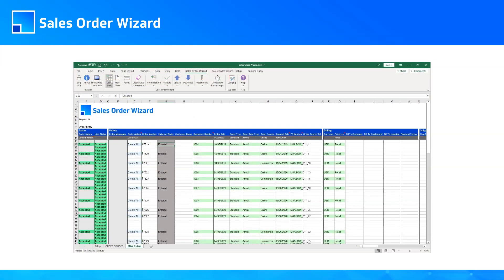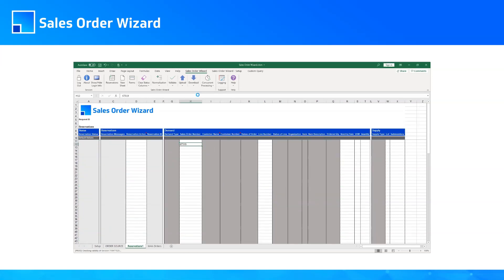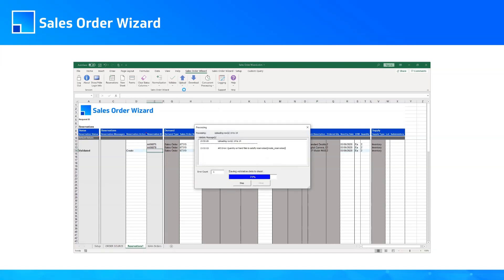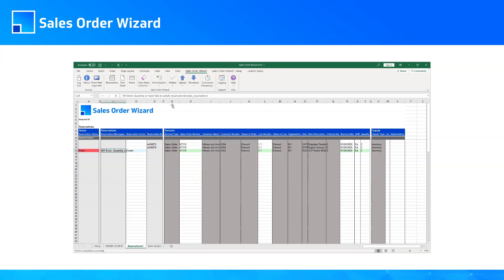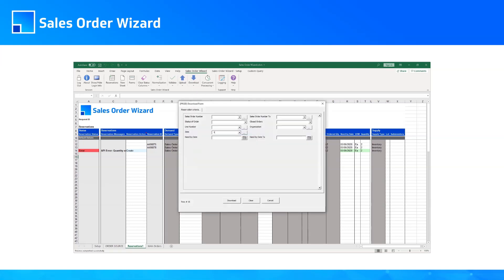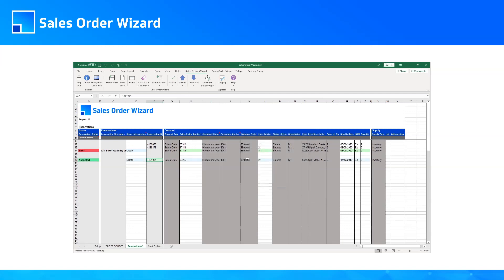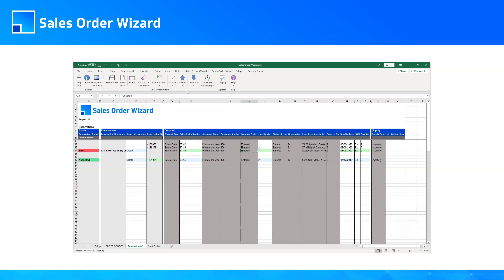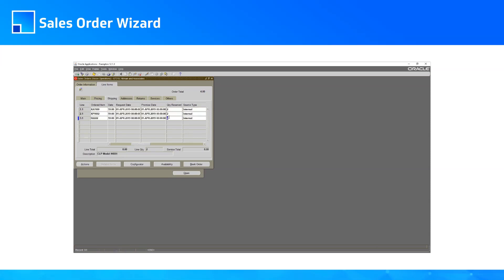Sales Order Wizard - Creating and Removing Order Reservations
In this video you will see how easy it is to Create and Release/Remove reservations for stock on a Sales Order for Oracle E-Business Suite.